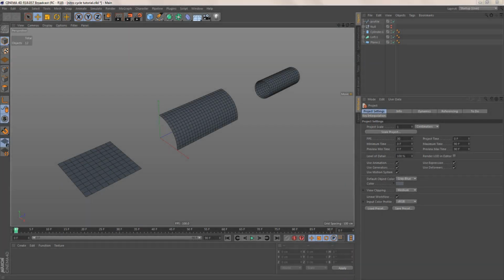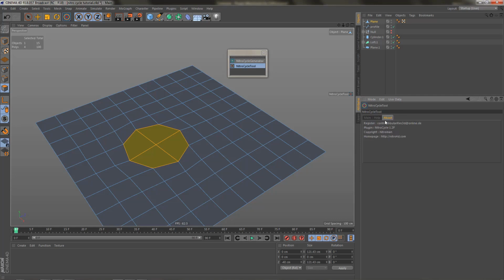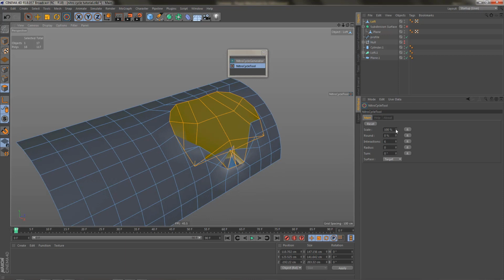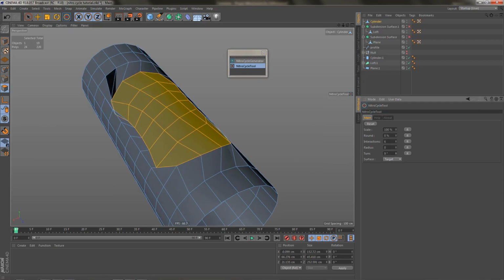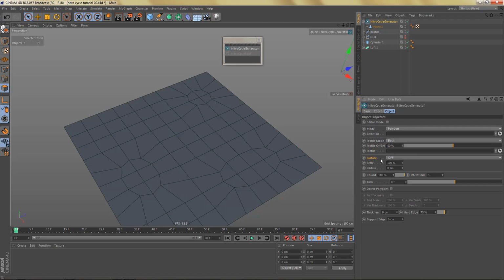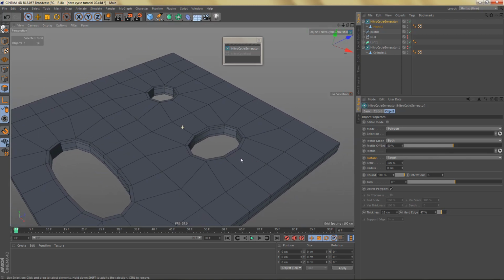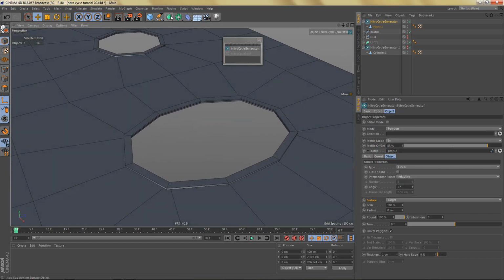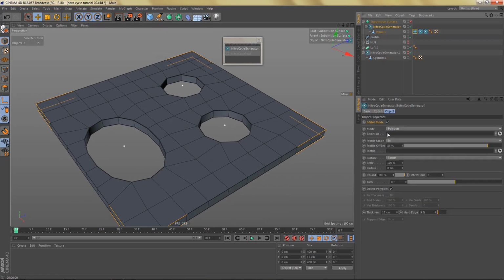Cinema 4D: Creating holes in geometry using Nitro4D's "Nitro Cycle" plugin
Today we will have a look at how we can create holes (e.g. for pipe connections etc.) in Cinema 4D using a plugin called "Nitro Cycle " by Nitro 4D.

Cheers
contrafibbularities